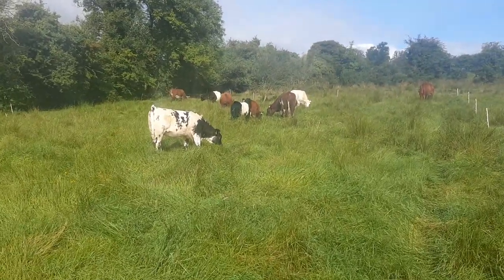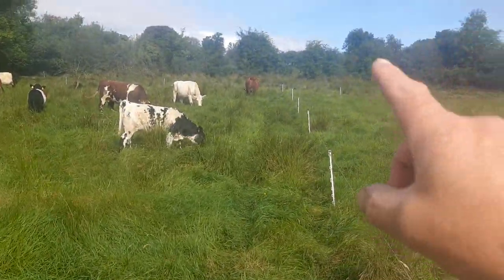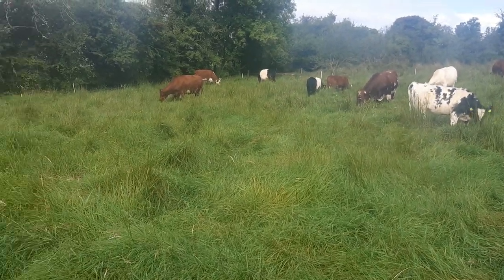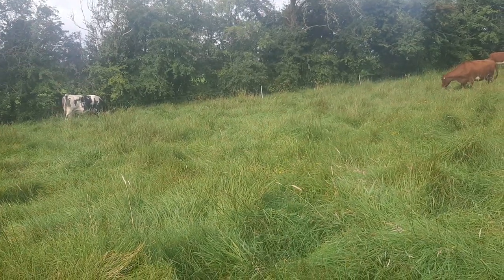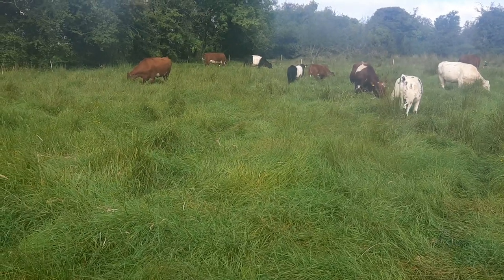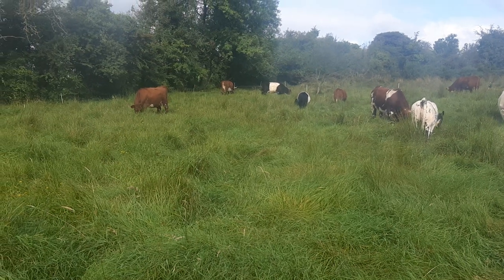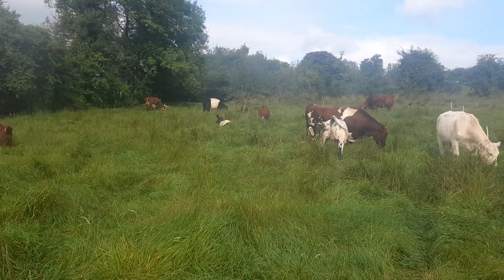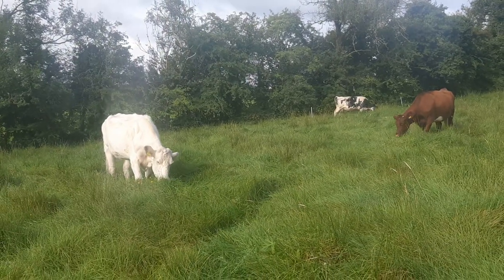Why i'm tall grass grazing cattle the regenerative farming way!